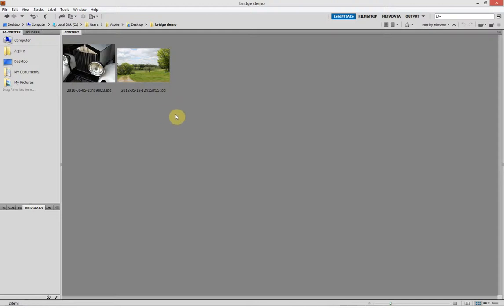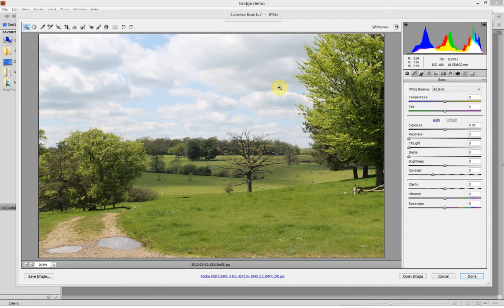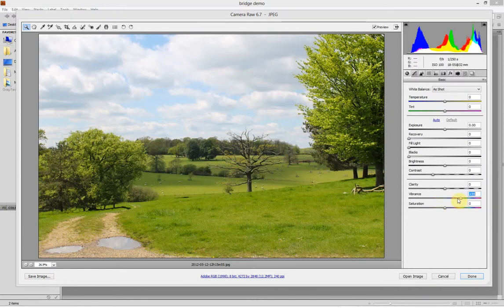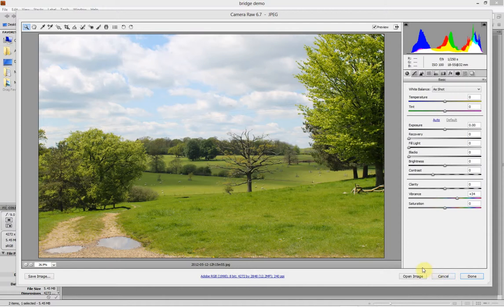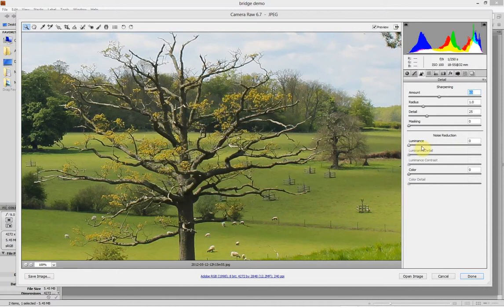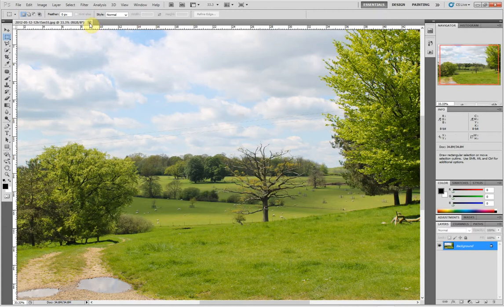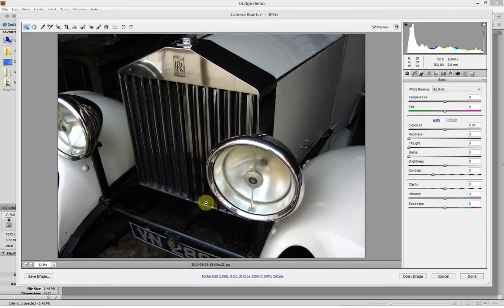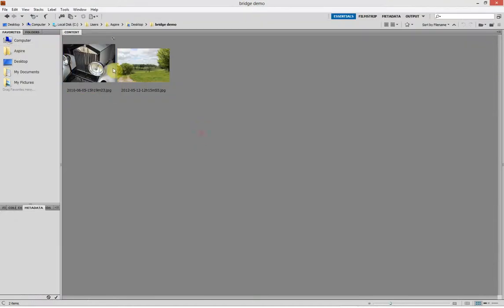How to easily adjust images using Camera Raw in Adobe Bridge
A short video explaining the basics of the Camera Raw option in Adobe Bridge.